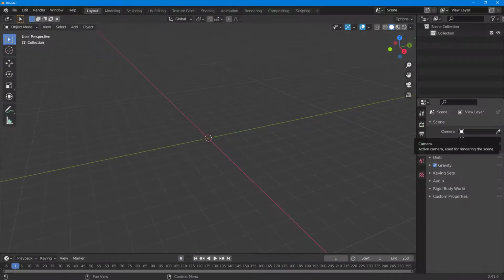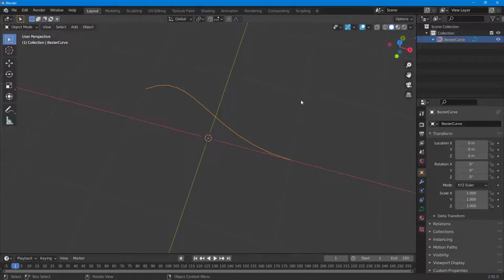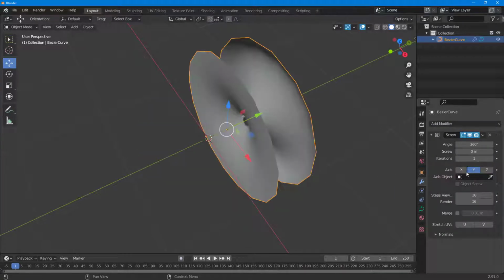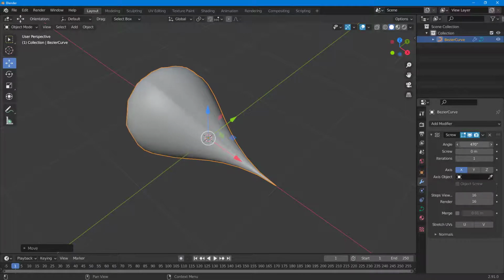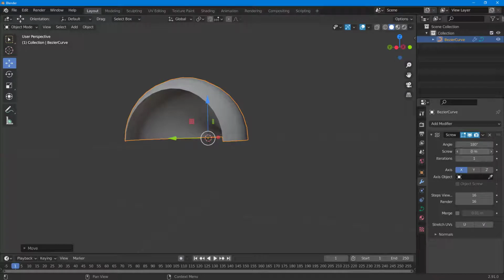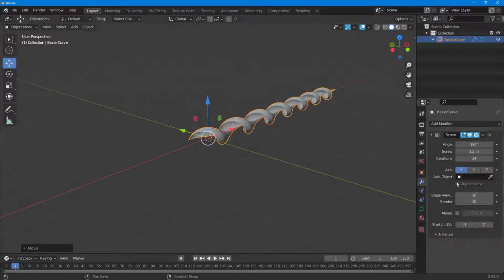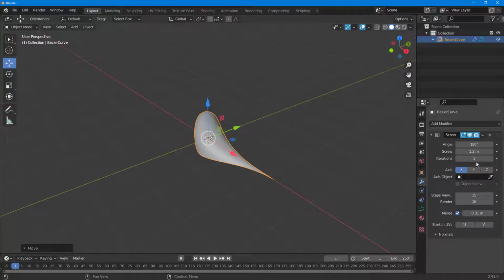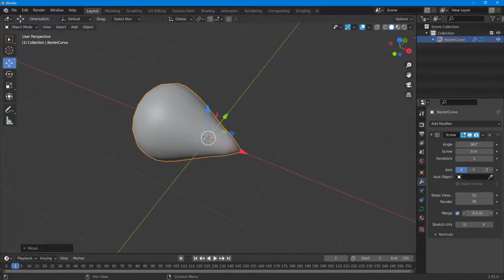Blender Tutorial - Lesson 131 - Screw Modifier Properties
In this tutorial, we will be discussing about Screw Modifier Properties in Blender.